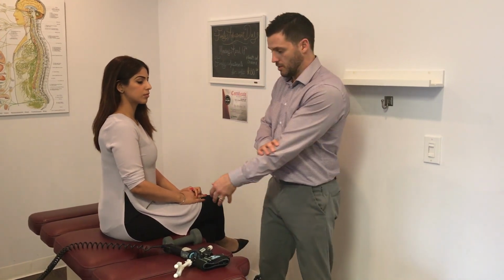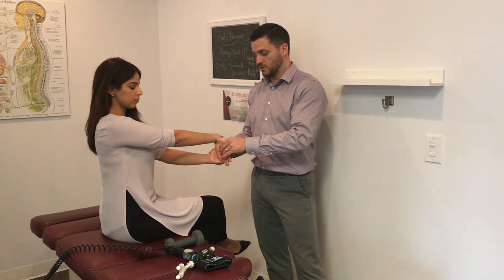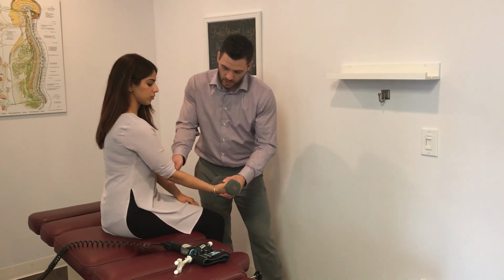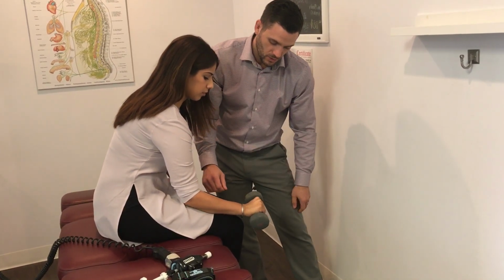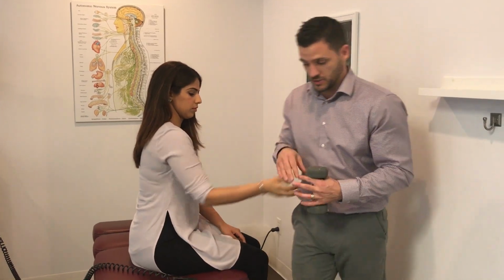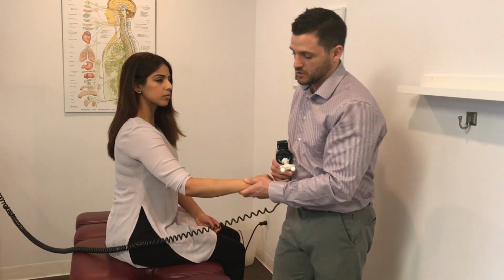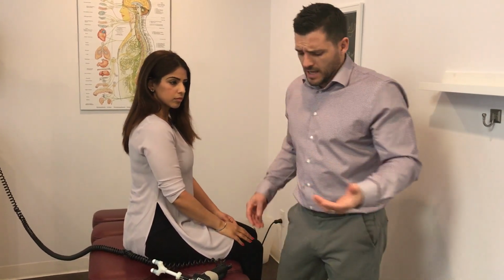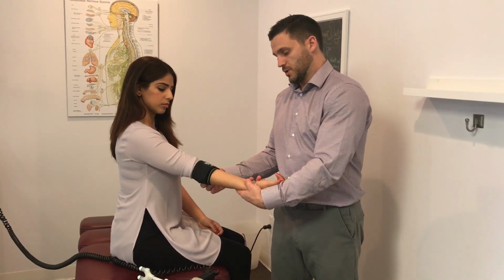Chiropractor Calgary AB Elbow Pain Treatment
In this video, Dr. LeDrew shows what you NEED do to help FIX your elbow pain! Tennis elbow or golfers elbow can be helped using the following exercises.

By:

Full Potential Chiropractic
5308 17 Avenue SW #11
Calgary, AB T3E 6S6
Canada